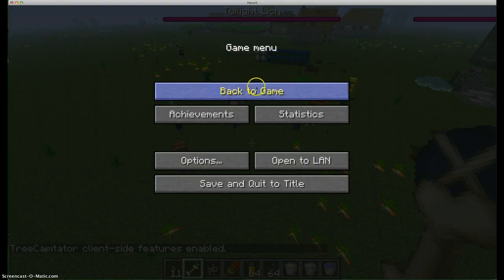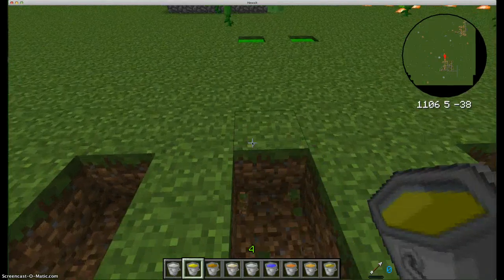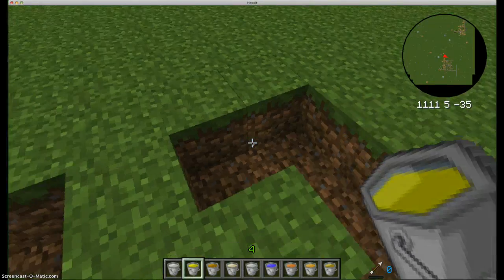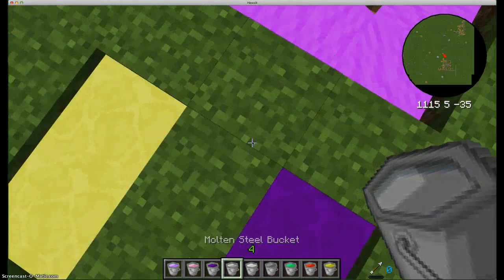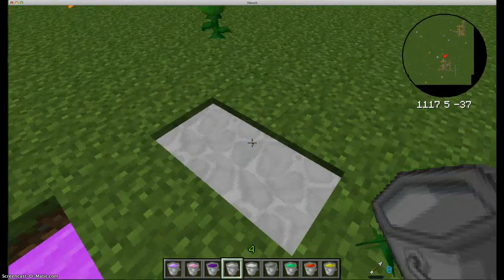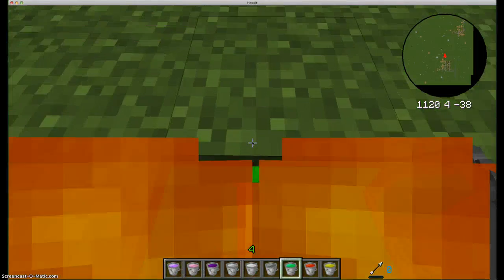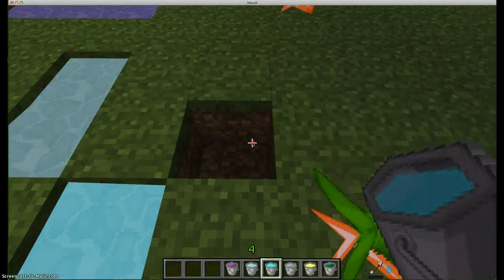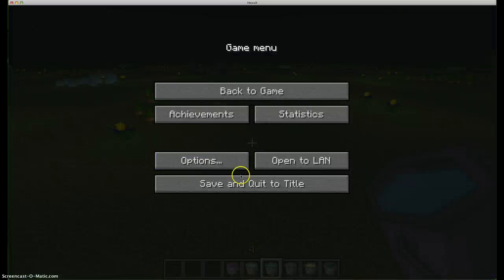HEXXIT MOD PART 3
JUST ME BUT WERE still gonna have some fun